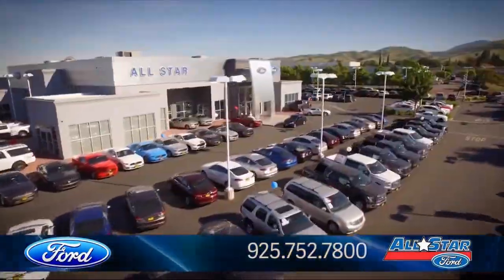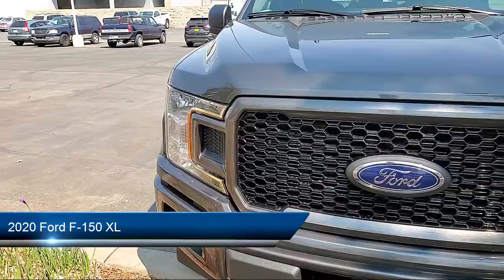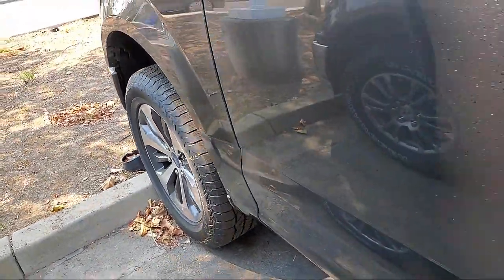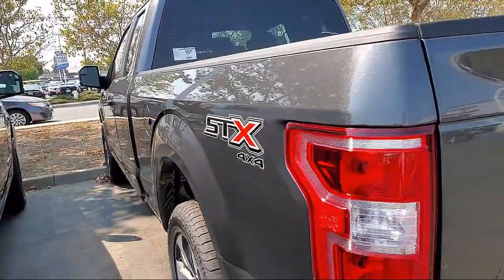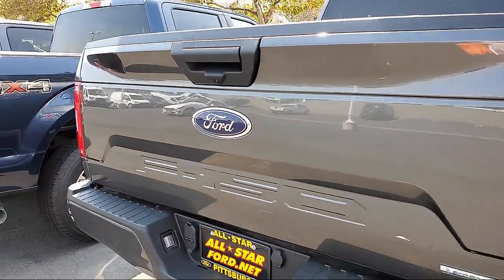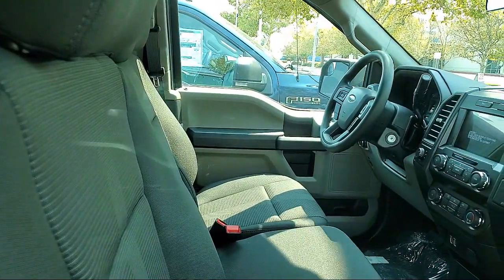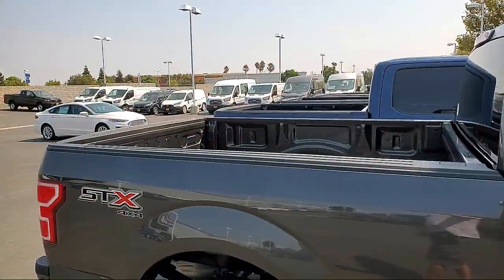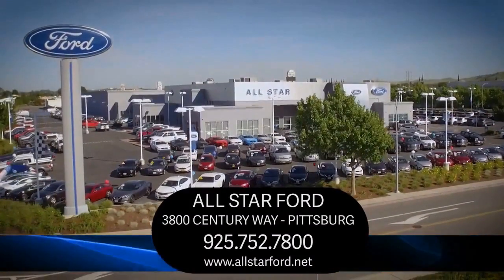2020 Ford F-150 XL Antioch Pittsburg Brentwood Concord Walnut Creek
2020 Ford F-150 XL Stock Number: 85470 Vin:1FTEX1EP8LKF04284.

Give us a call at or visit our for more information about this or any of our other vehicles.

All Star Ford New
3800 Century Way